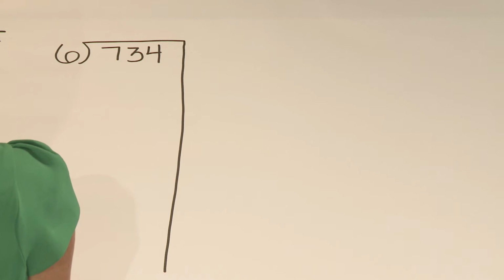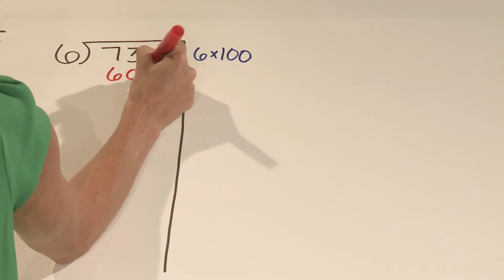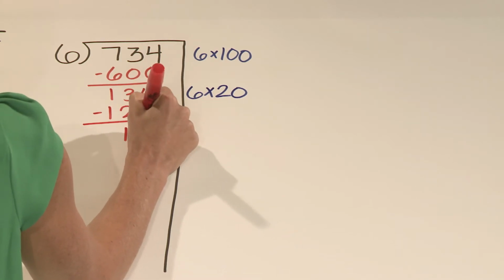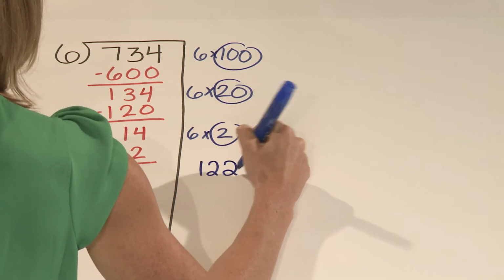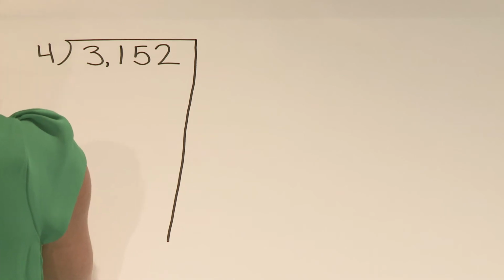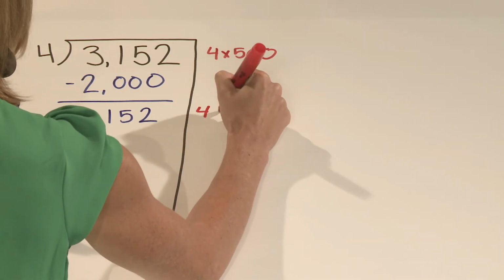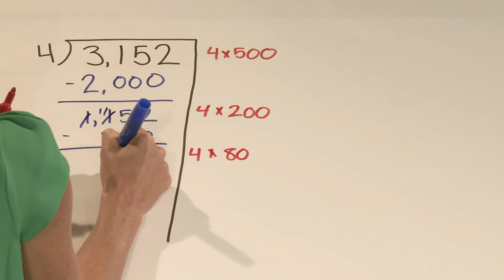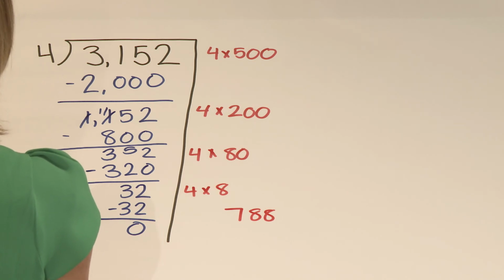MIM Lesson 12 Partial Quotients